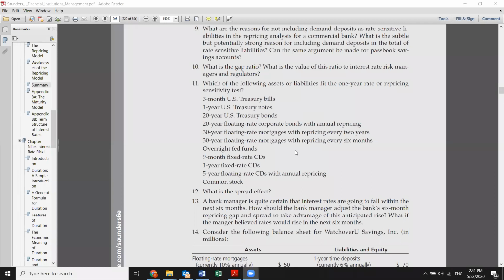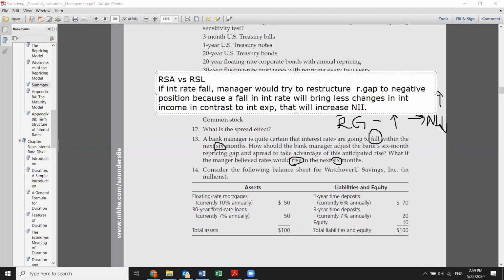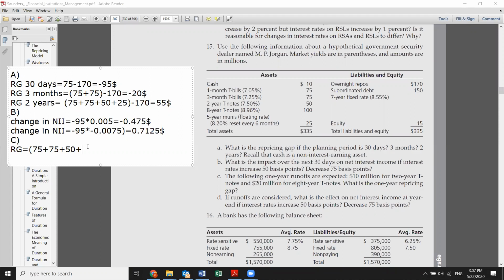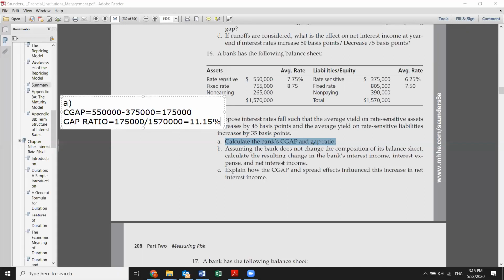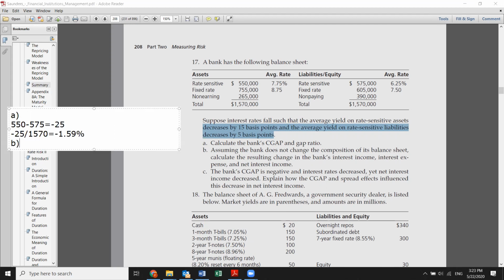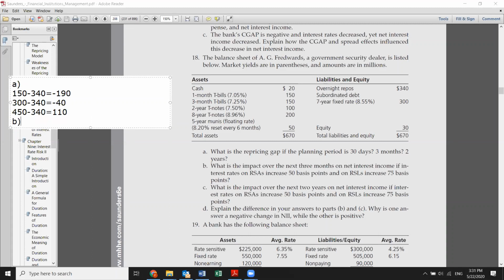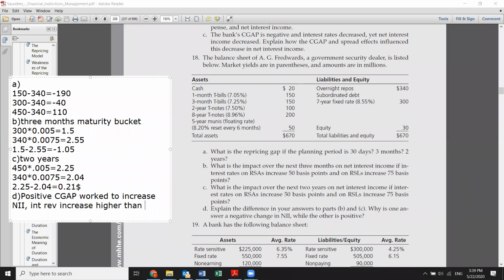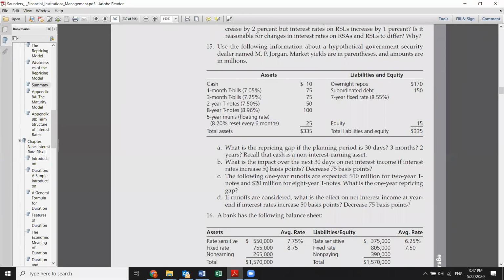tutorial on qs of interest rate risk 1